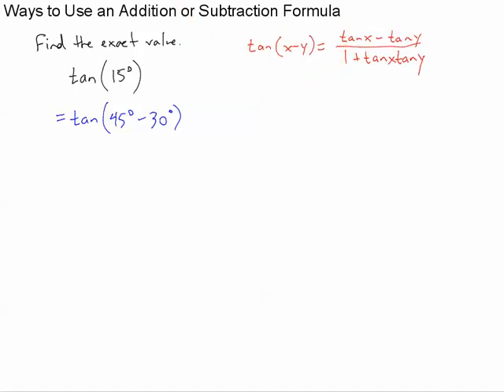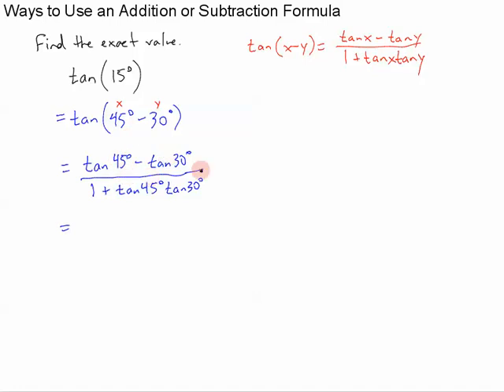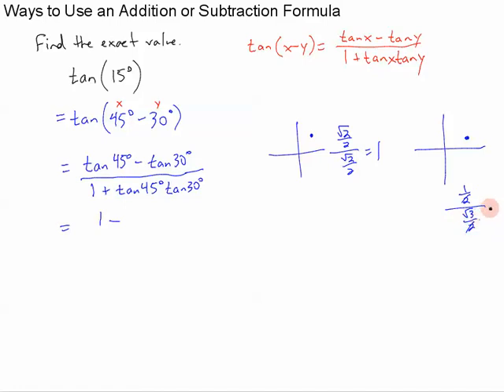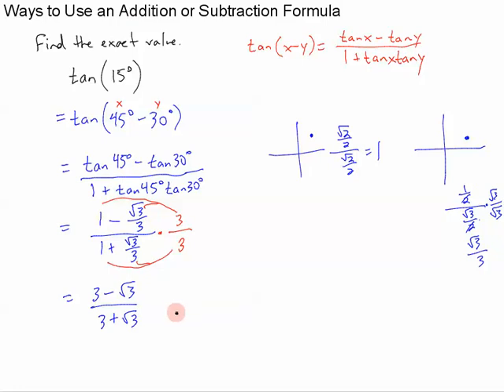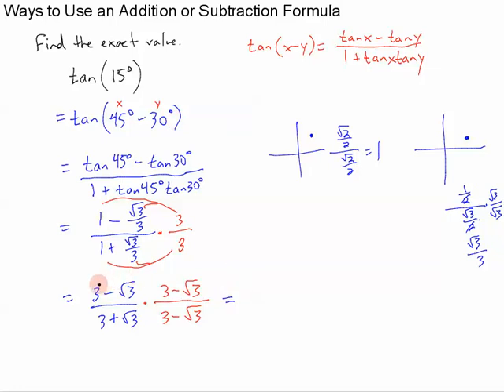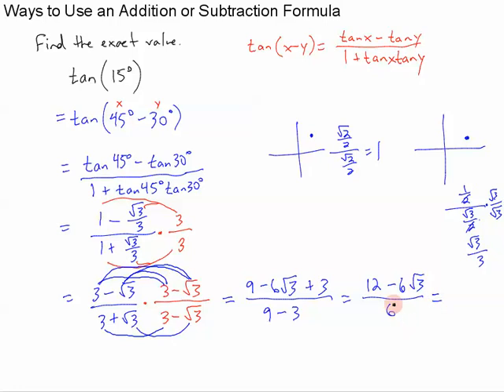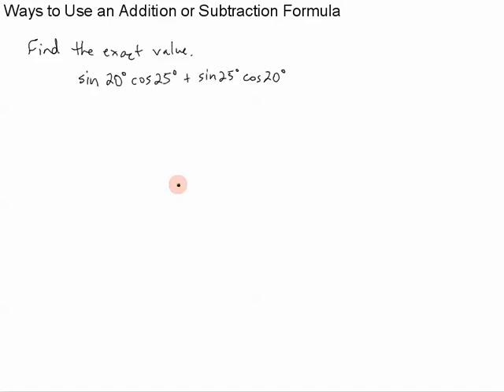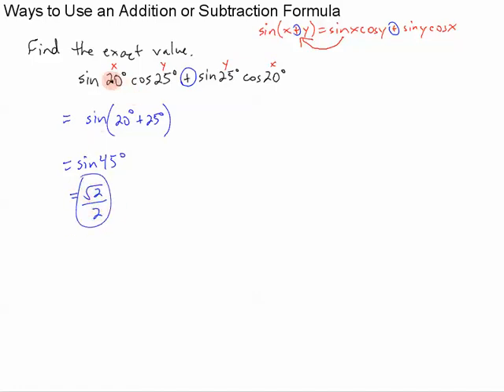ways to use addition or subtraction formula